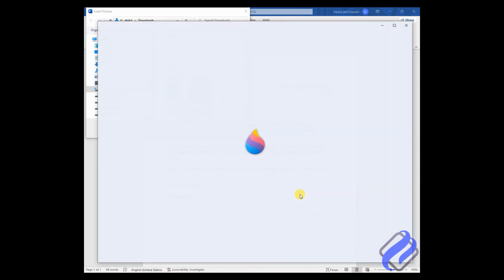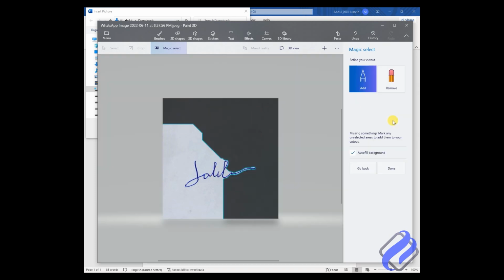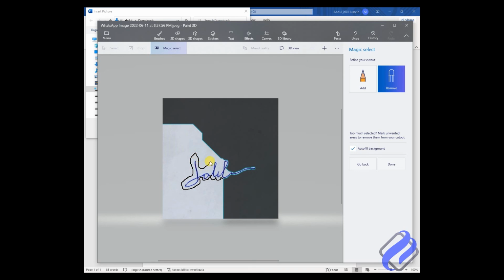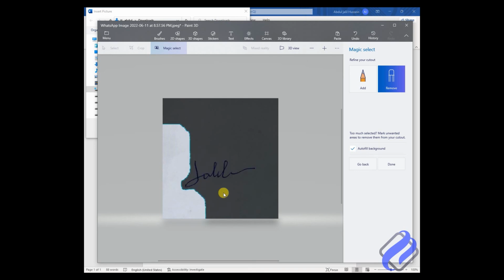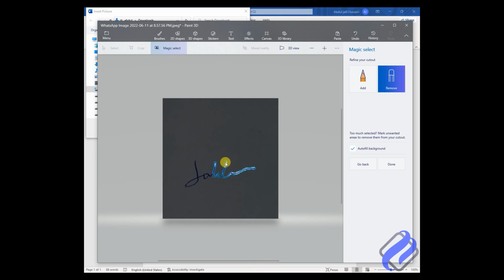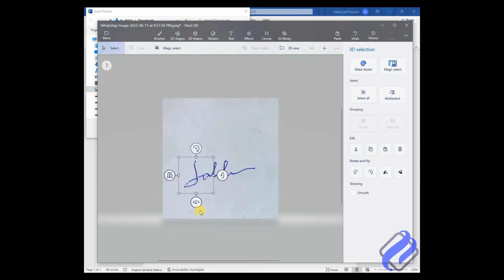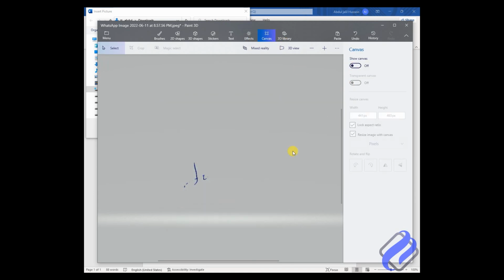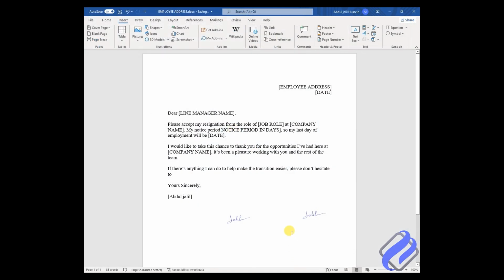How to make Electronic or digital Signature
In this step-by-step tutorial, learn how to create an electronic signature on your PC that you can use to insert into documents or contracts.